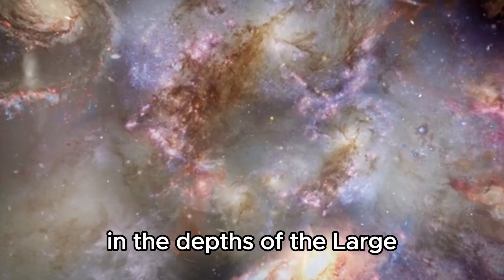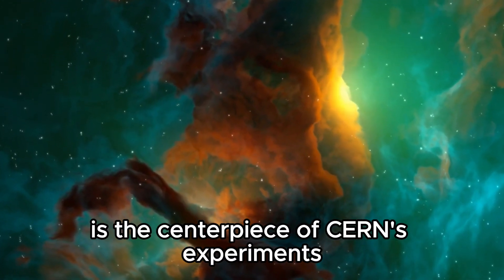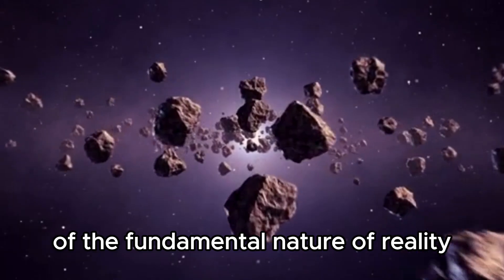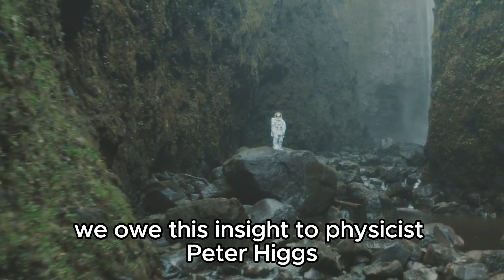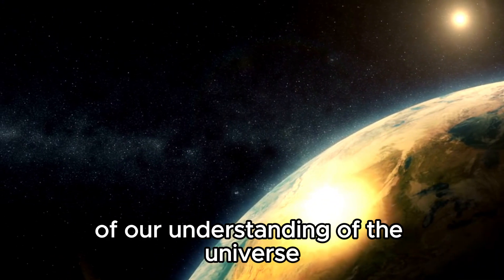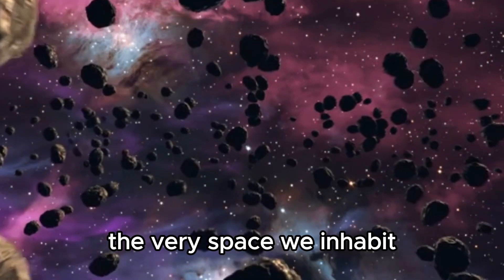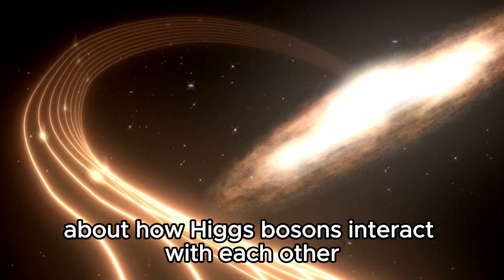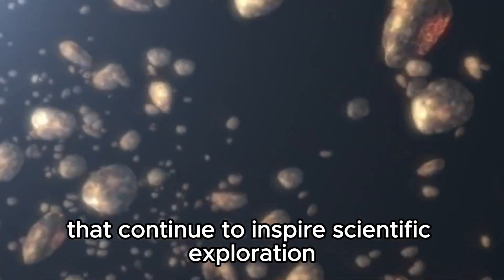Terrifying Discovery At CERN Before Shutting It Down!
In a shocking turn of events, CERN, the renowned European Organization for Nuclear Research, was forced to halt its operations due to an unprecedented discovery. Join us as we delve into the mysterious circumstances surrounding this shutdown and uncover the spine-chilling truth hidden within the confines of the world's largest particle physics laboratory.

With exclusive insider accounts and expert analysis, we unravel the secrets that led to this unprecedented event. From anomalous particle behavior to whispers of otherworldly phenomena, the implications of this discovery are nothing short of staggering. Could we have stumbled upon something beyond our comprehension?

Prepare to be captivated as we explore the enigma that brought CERN to a standstill and contemplate the implications for humanity's understanding of the universe. Don't miss this gripping investigation into the unknown forces lurking within the heart of particle physics.